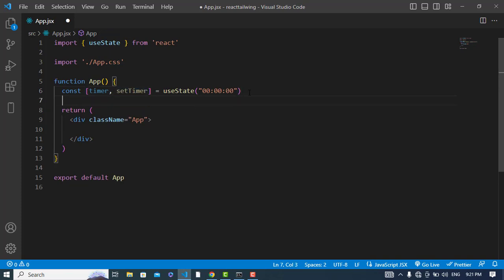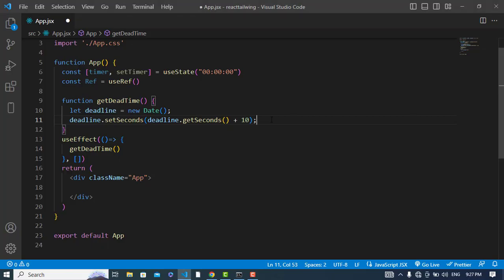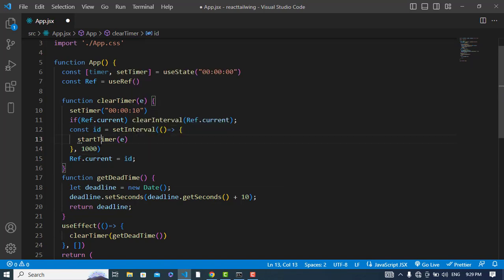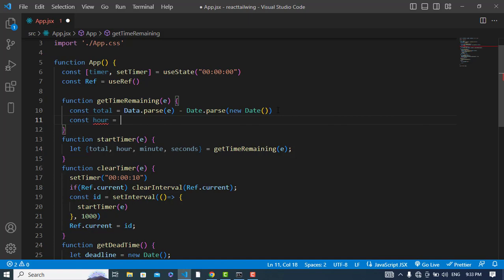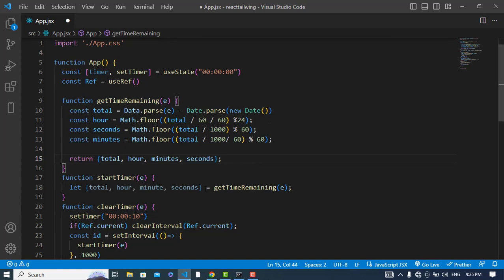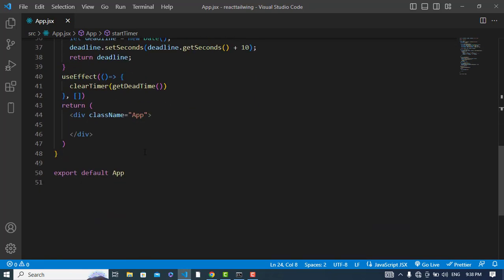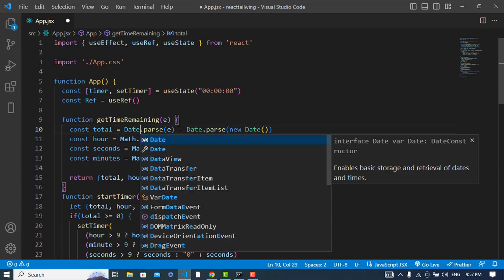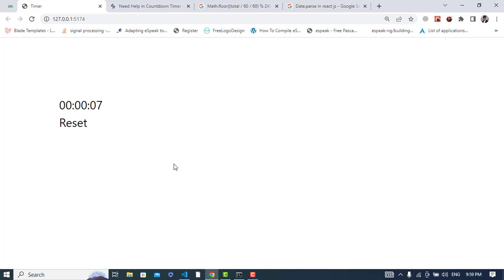React js Timer | Countdown timer with react js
This video, is about React js Timer | Countdown timer with react js. How to Create a Countdown Timer Using ReactJS ? We can use the following approach in React JS to use the Countdown timer. getTimeRemaining: This will compute the difference between the target timer and the current time we have. This function will check the time left from the target timer by doing calculations and return a total number of hours, minutes, and seconds.